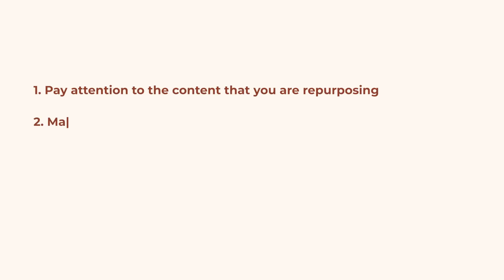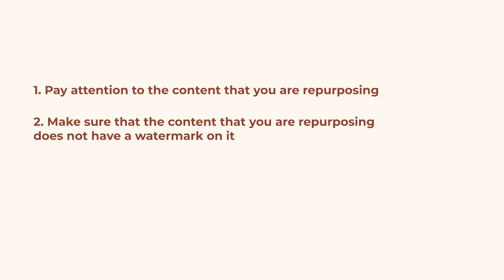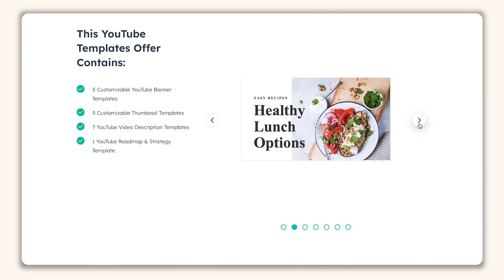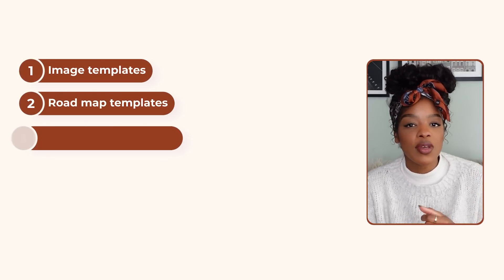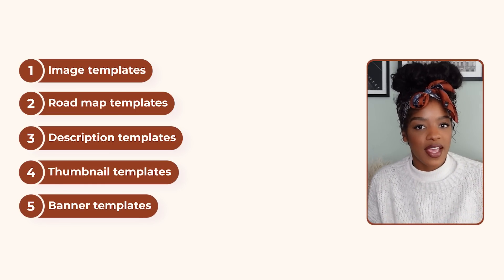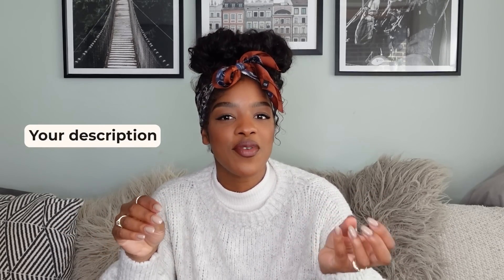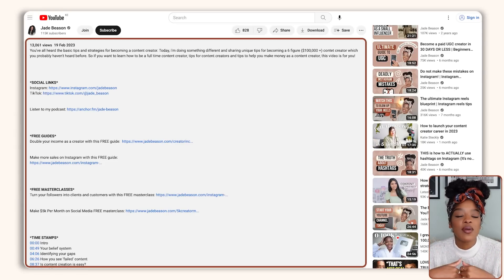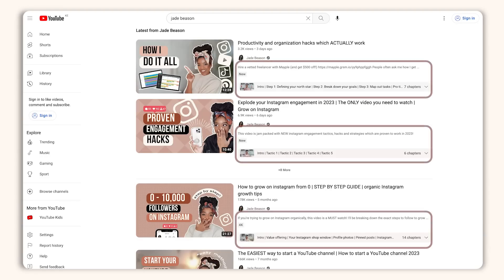How to make money with YouTube Shorts | COMPLETE GUIDE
In this video i'll be breaking down 3 monetisation strategies AND sharing my best YouTube Shorts content strategy for growth. So if you want to learn all about youtube shorts monetization 2023, how to monetize youtube shorts, shorts monetization, youtube shorts monetization update 2023 and how to make money with youtube shorts this video is for you!

**THE CREATOR PROJECT*
Learn how to get paid with these resources:

BTW -  Regarding this video, results can't be guaranteed, however this video should provide you with strategies and tactics to help you on your journey.

**TIME STAMPS**
00:00 Intro
00:33 YouTube Shorts content strategy
04:20 Free YouTube resource
06:50 YouTube Shorts Partner Program overview (monetisation strategy)
08:40 How does the YouTube Shorts Partner Program work
15:40 Affiliate marketing using YouTube Shorts

**MY EQUIPMENT**
Sony ZV-1
Wide angle lens
Neewer ring light
Rode Video Micro

Helping you grow your online presence and create profitable businesses.